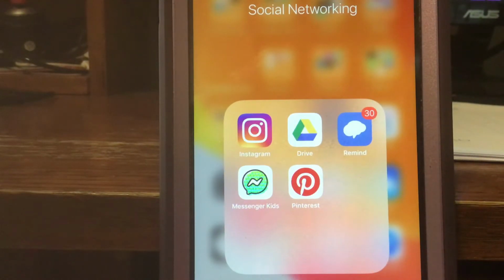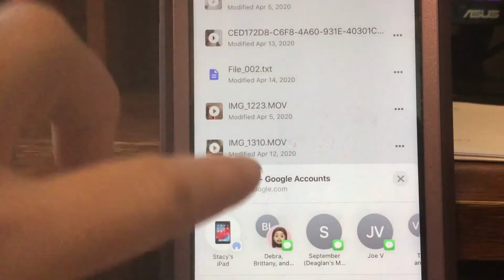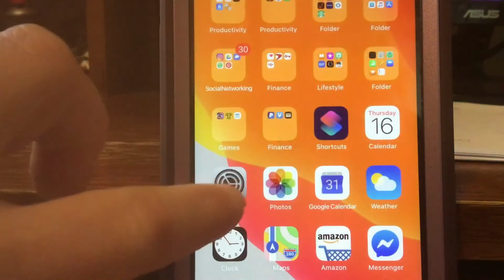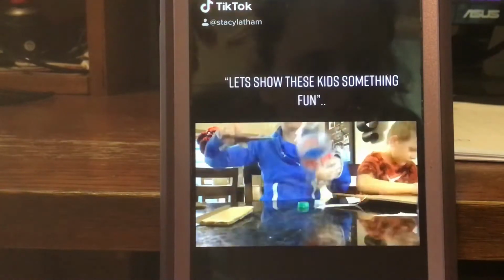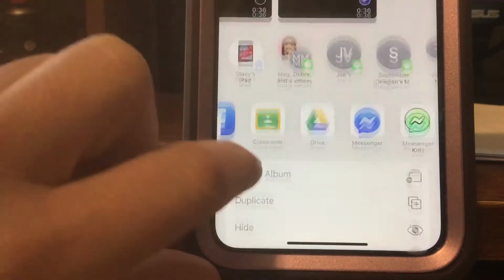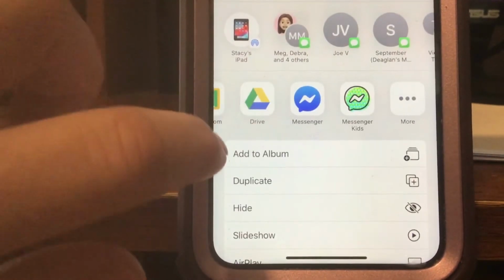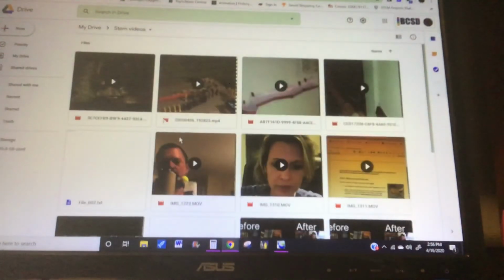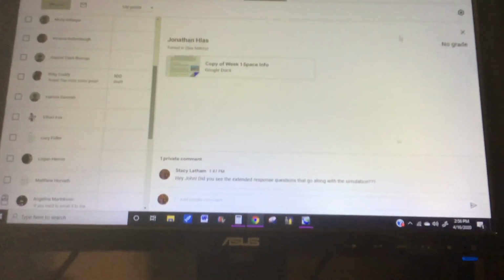How to upload a video to google drive from your phone